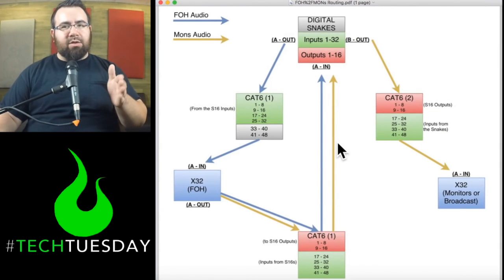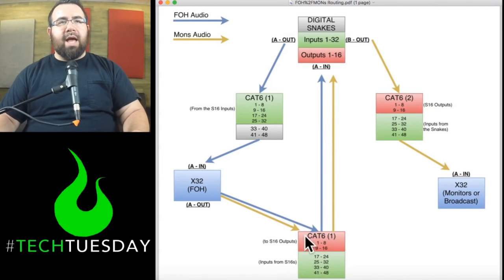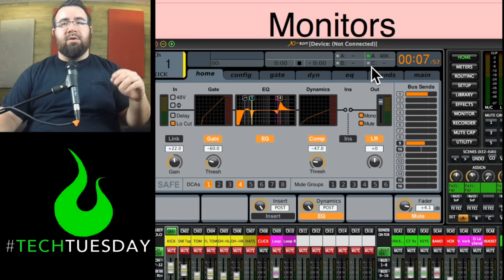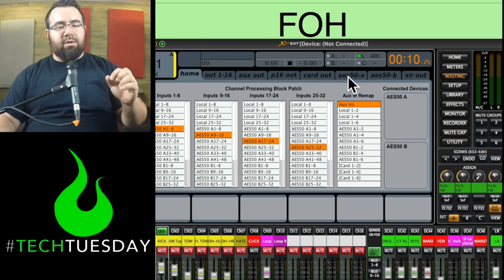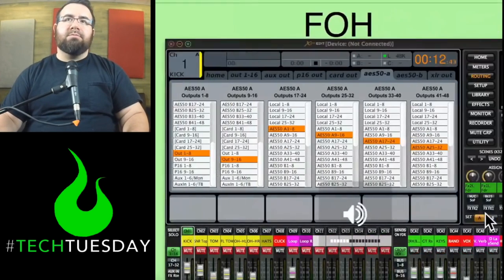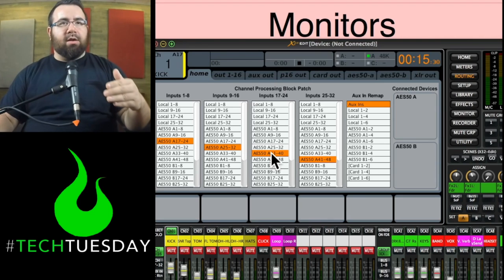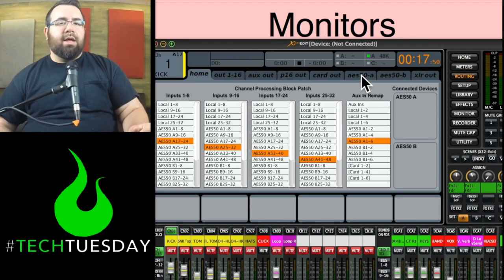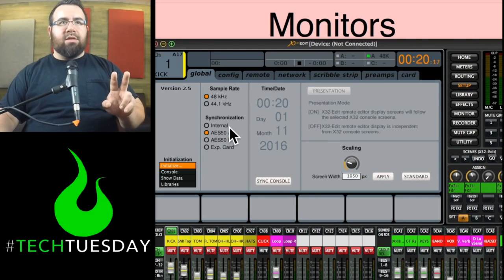2 X32s to one S32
This video is about 2 X32s to one S32